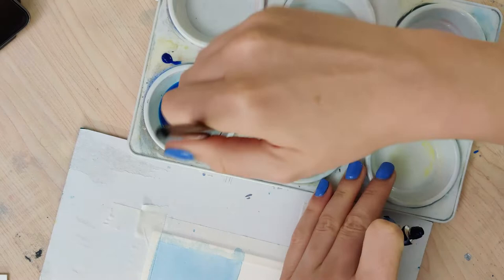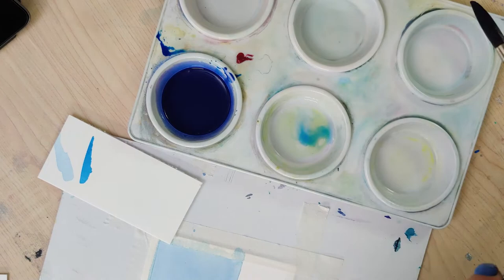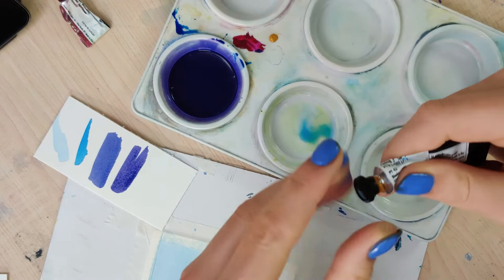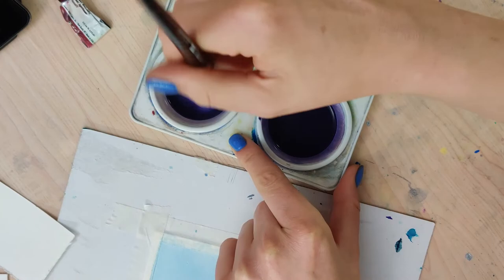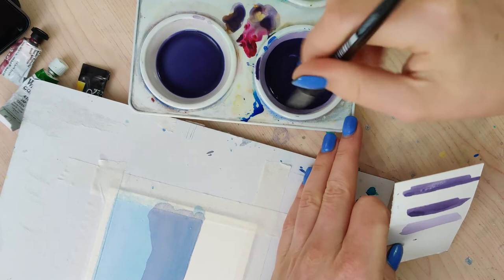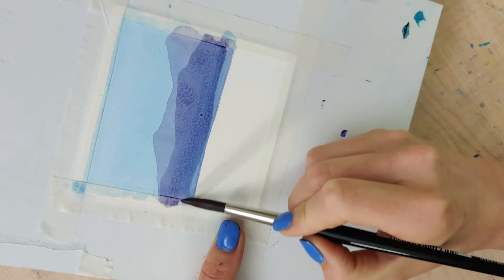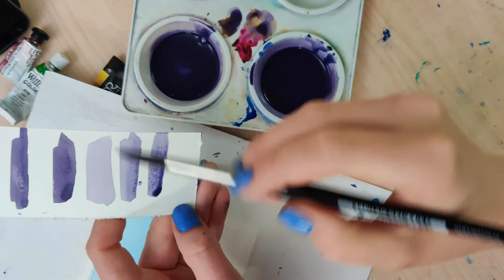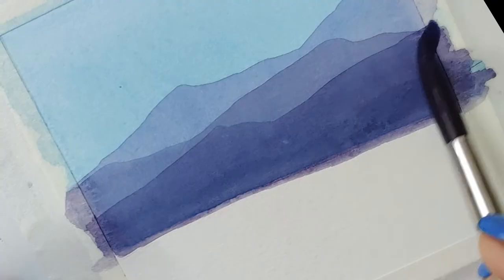How to Layer Mountains with Watercolor - Simply layer painting!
In this video I show you how I mix up my colors and layer my mountains in for my paintings!